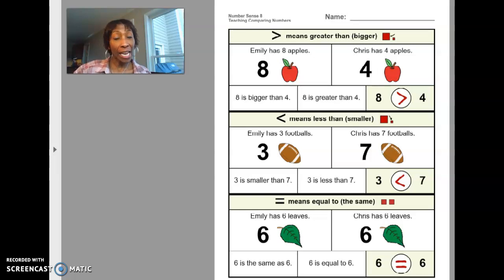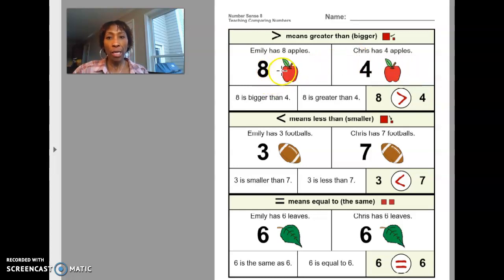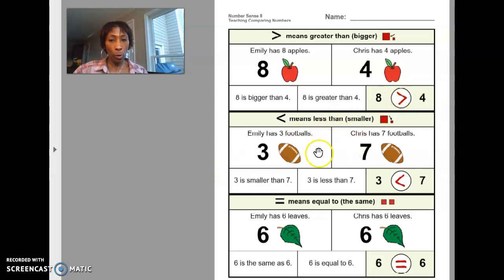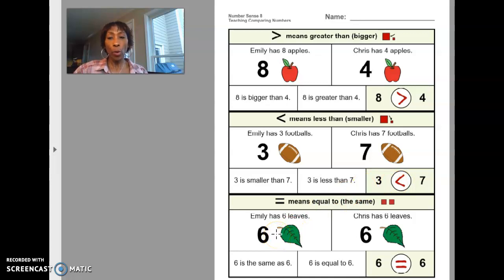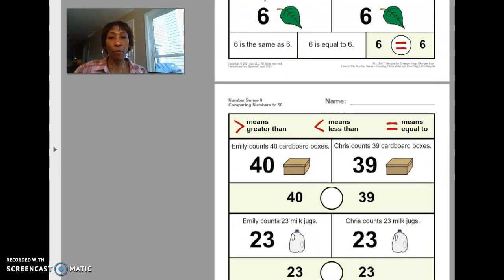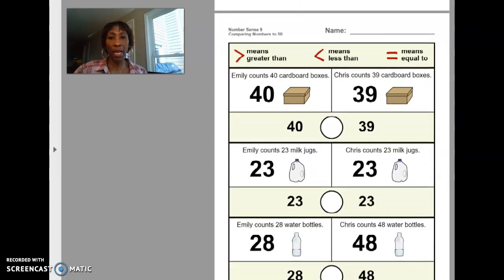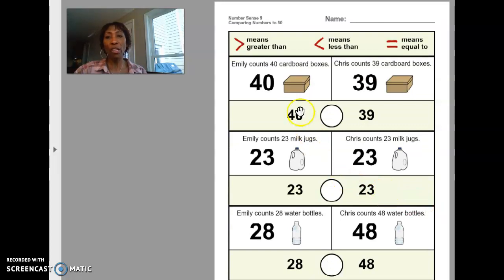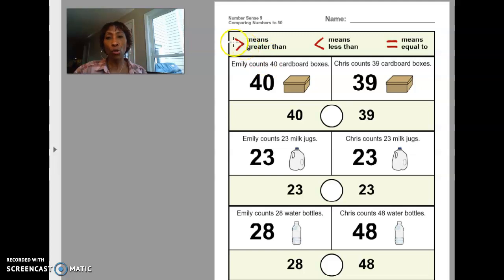Activity 3 Math Comparing numbers 4-15-21 week 1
Activity 3 Math week 1